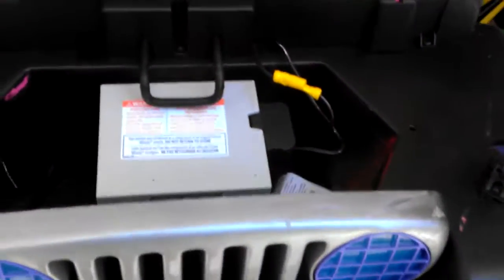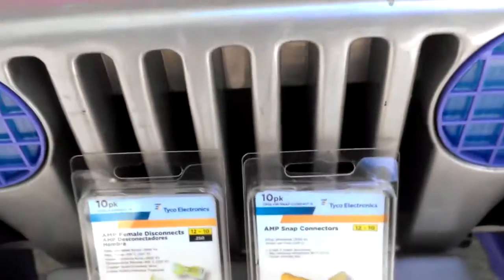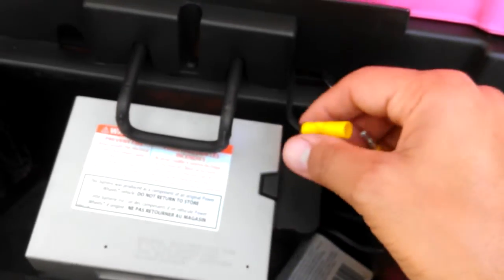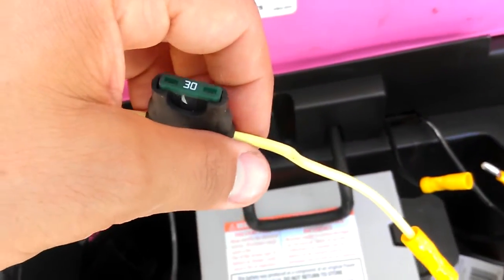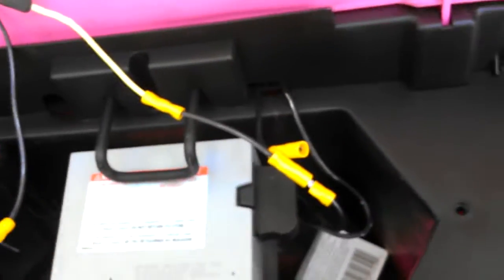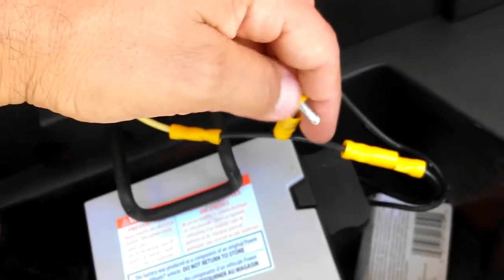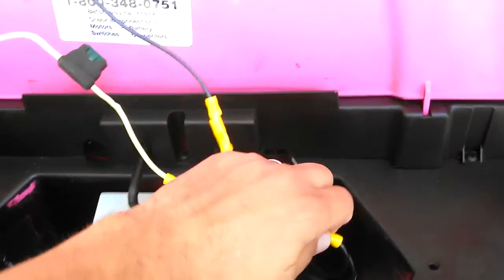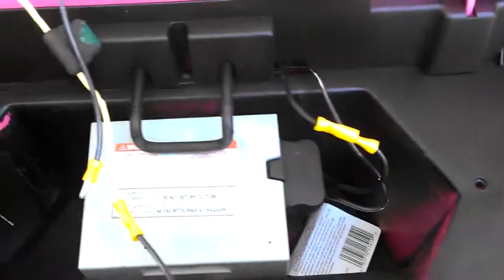How To Convert Power Wheels from12 volt to 24 volt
How to add an additional 12 volt battery to your 12 volt Power Wheels vehicle.